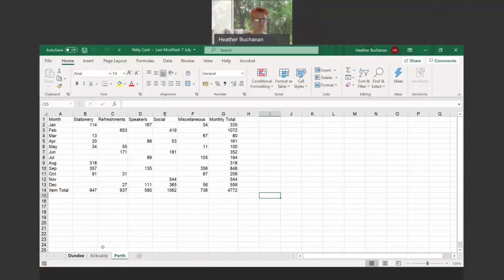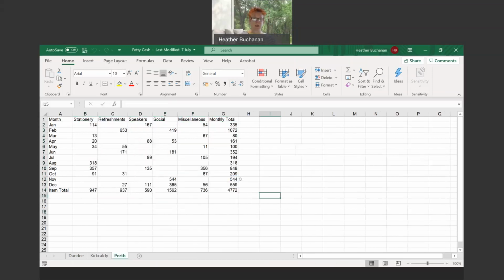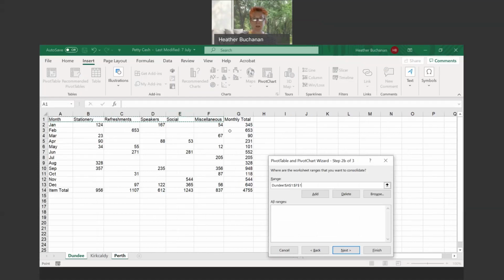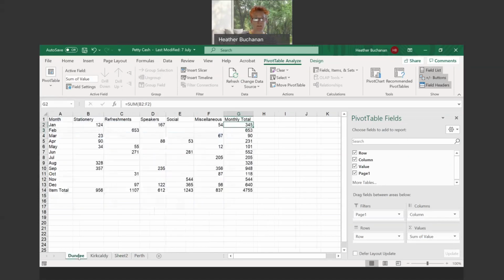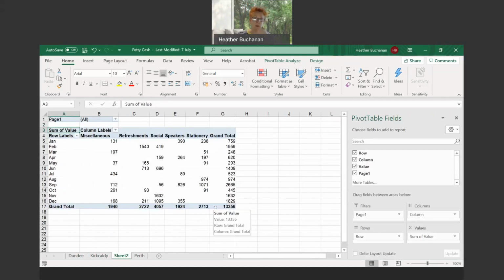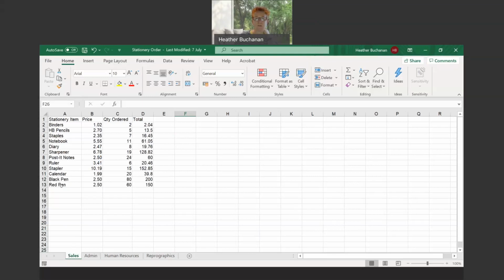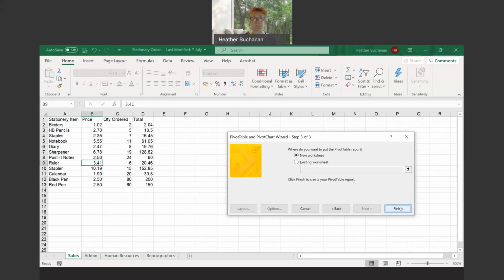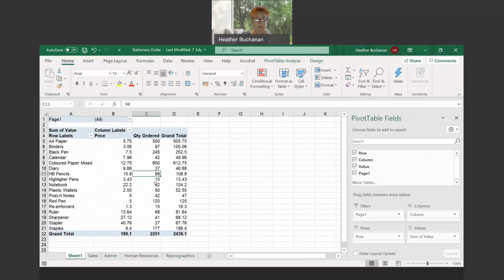Using Pivot Tables to Consolidate